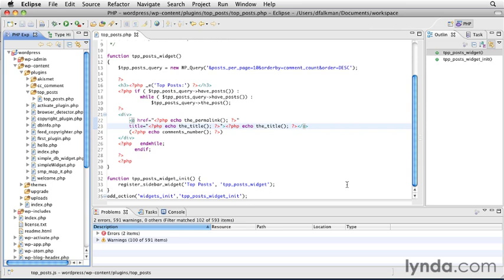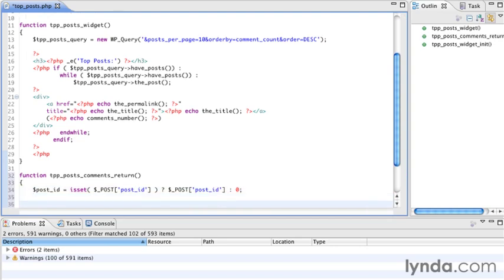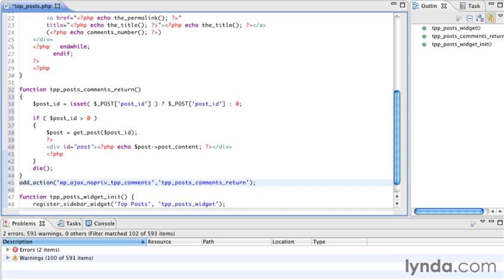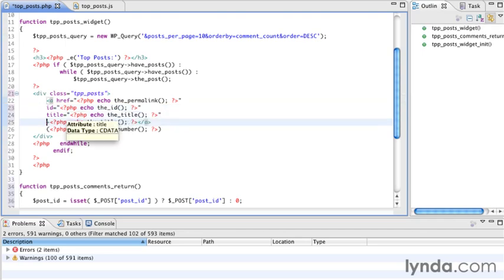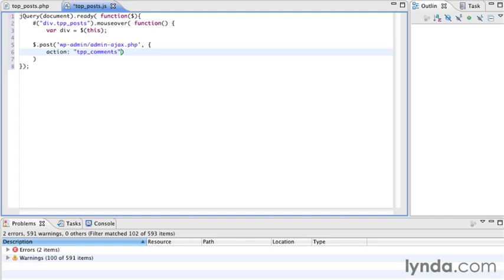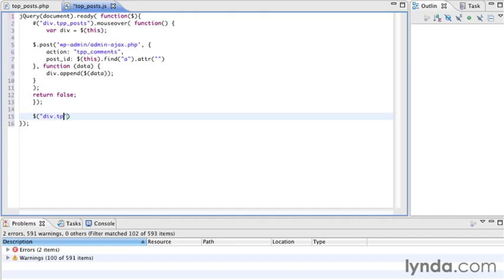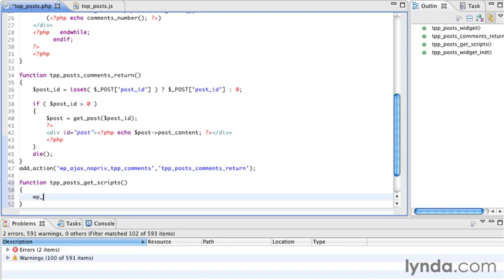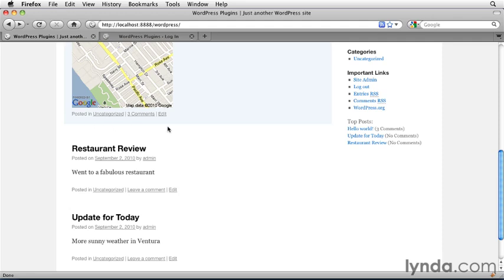Using jQuery and AJAX for posts and pages